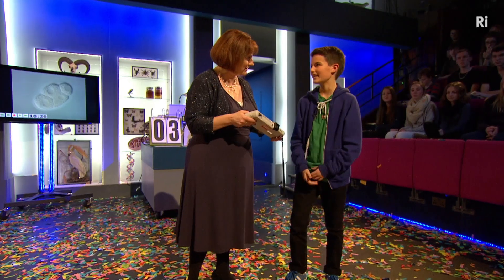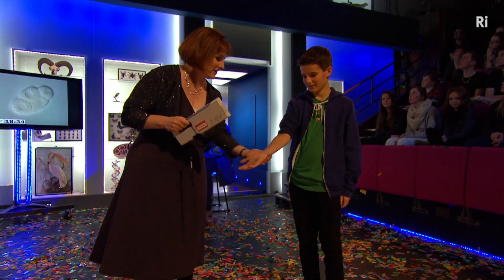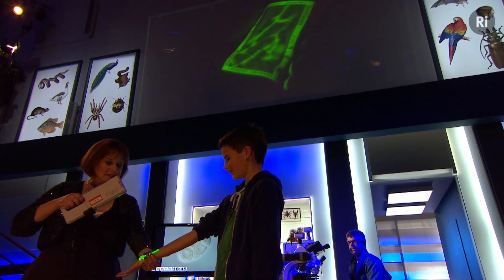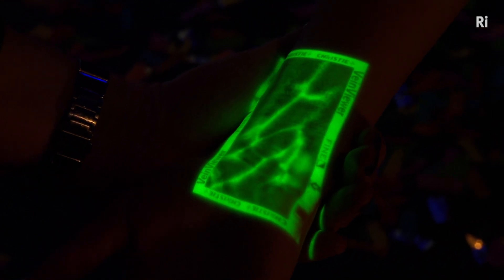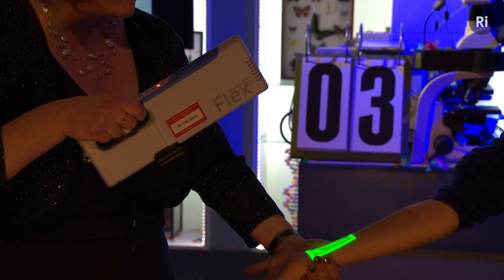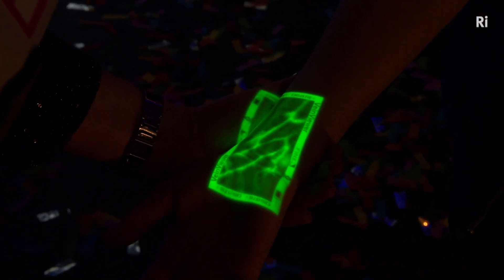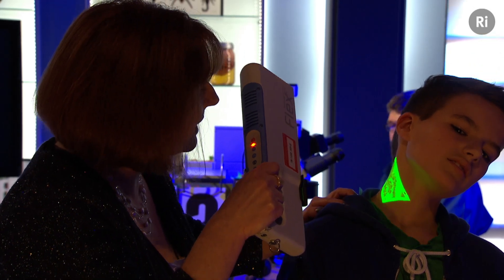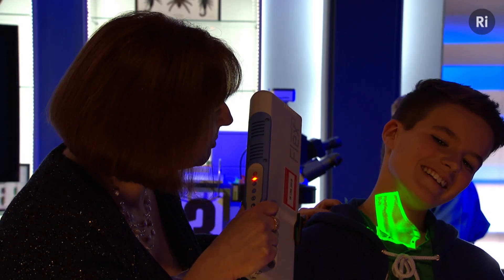The Vein Viewer // Life Fantastic 2013 CHRISTMAS LECTURES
Alison Woollard demonstrates the VeinViewer - a device which allows you to see through the skin. The VeinViewer uses near-infrared light to detect vessels and blood up to 10mm beneath the surface, and projects a picture onto the skin to reveal vessel structure and blood flow in real time.